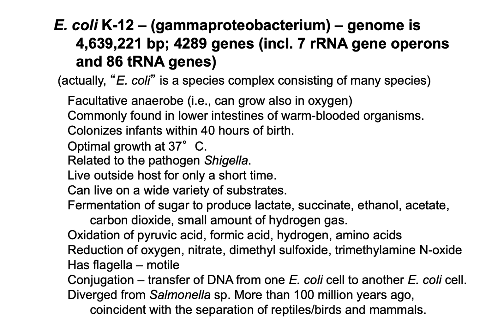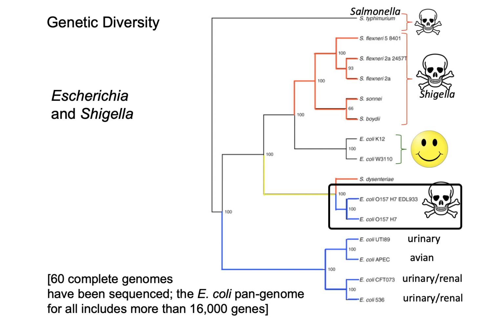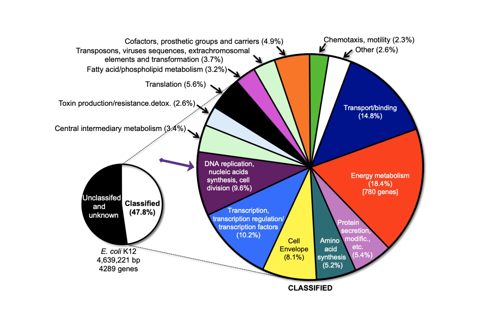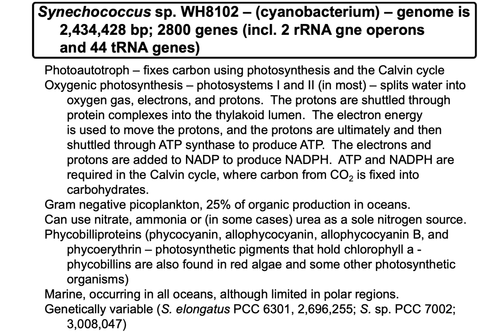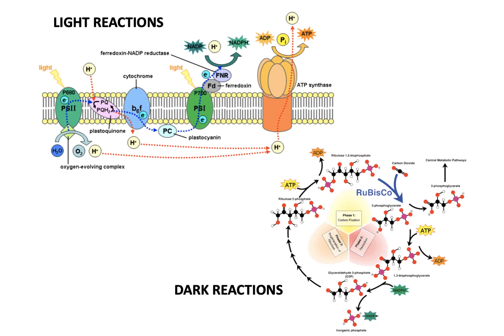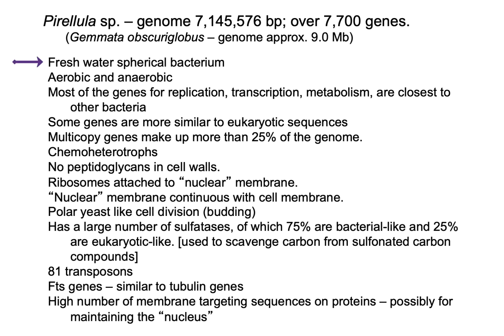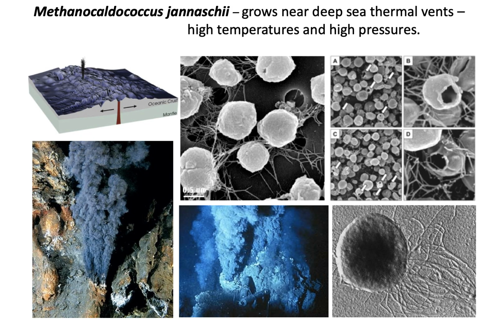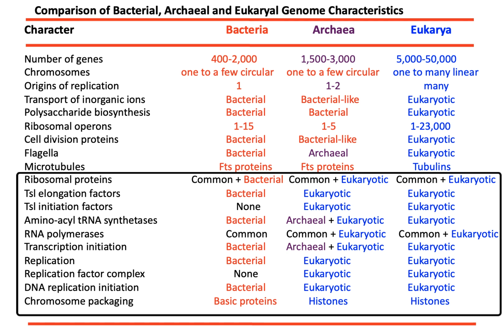Bacterial and Archaeal Genomes